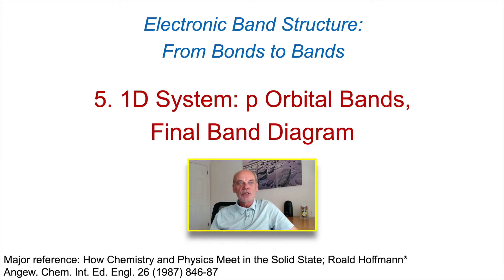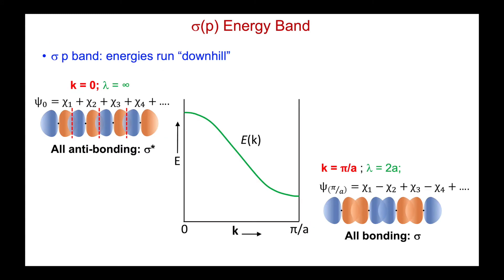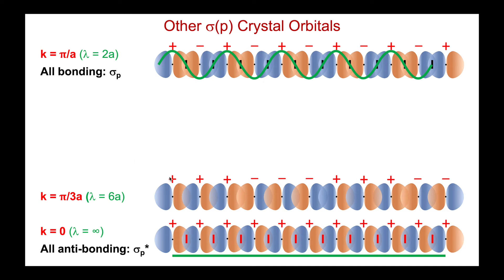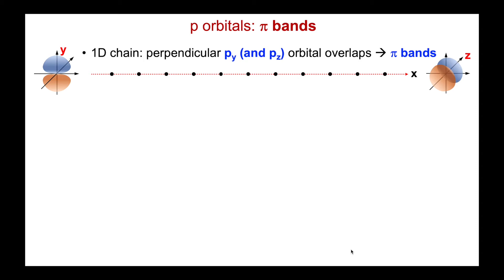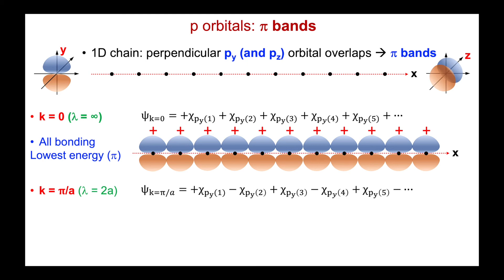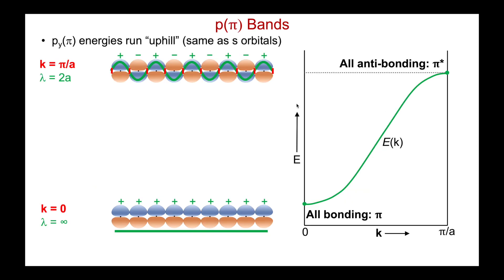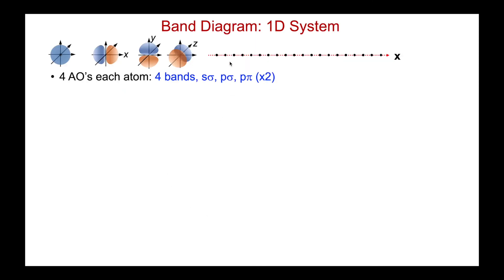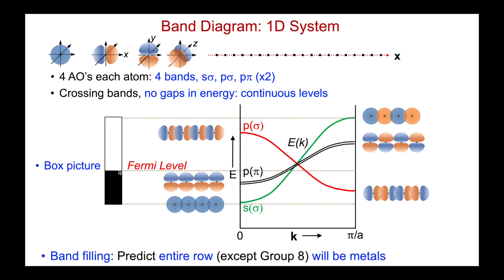Orbitals and Electronic Band Structures (Part 5, p Orbital Bands in a 1D System)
o understand molecular bonding and electronic structure, chemists use orbital models, while physicists often rely on the k-vector to construct electronic band diagrams for solid-state systems. Visualizing the connection between orbitals and k-space diagrams can be challenging. These tutorials, designed for materials science undergraduates, aim to provide the necessary intuition and understanding.
In this fifth video, we explore how a linear chain of p-orbitals yields crystal orbitals derived from sigma and pi overlaps. In the resulting band diagram, the energy of the sigma p-orbitals increases with the value of the k-vector, while the energies of the pi-derived p-orbitals (and the s-band) increase with k.
The content is based on seminal papers by Roald Hoffmann, recommended for those seeking a more in-depth treatment, such as "How Chemistry and Physics Meet in the Solid State", Angew. Chem. Int. Ed. Engl. 26, [1987], 846-87.